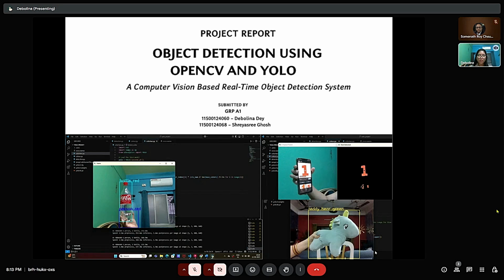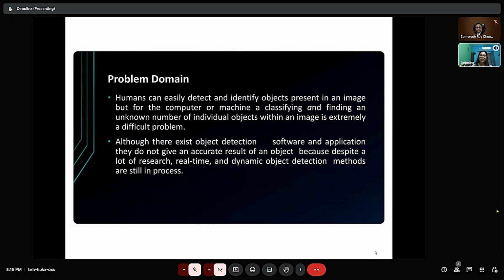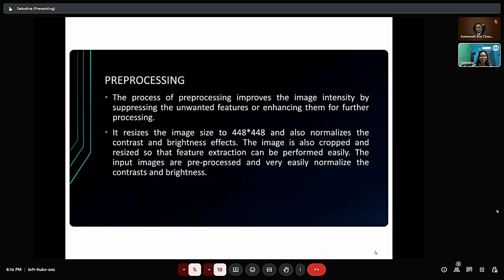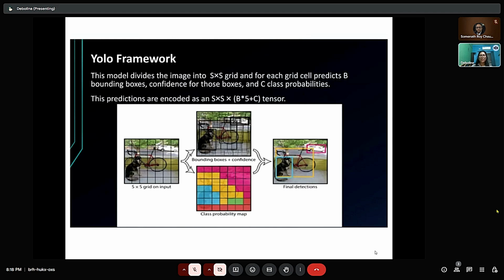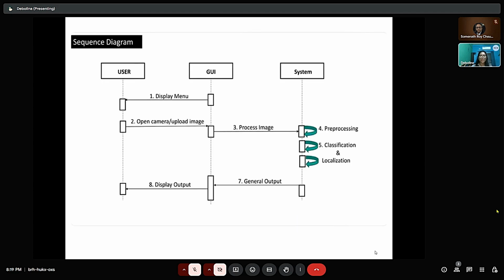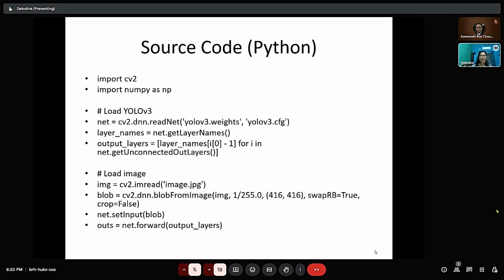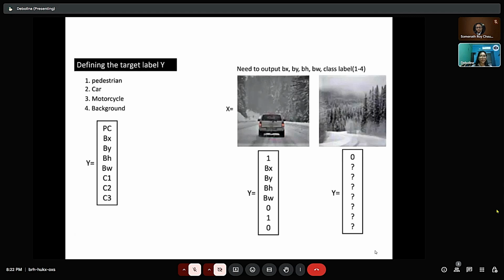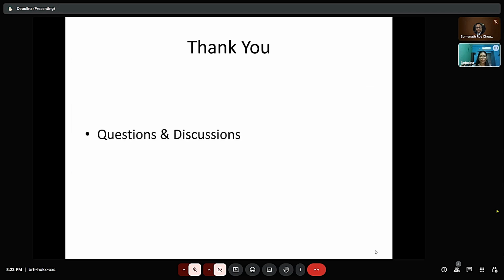Object detection by YOLO presented by Debolina Dey